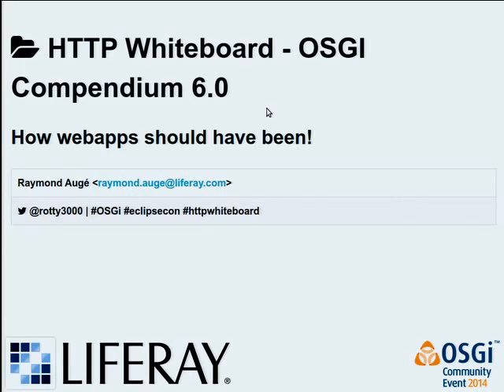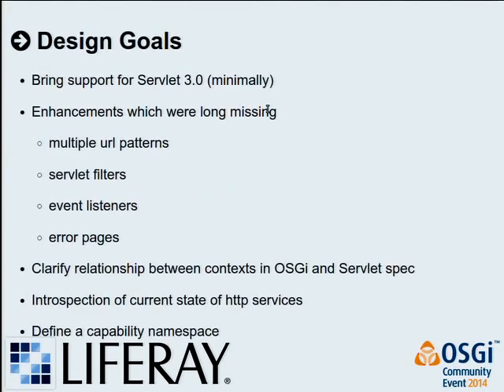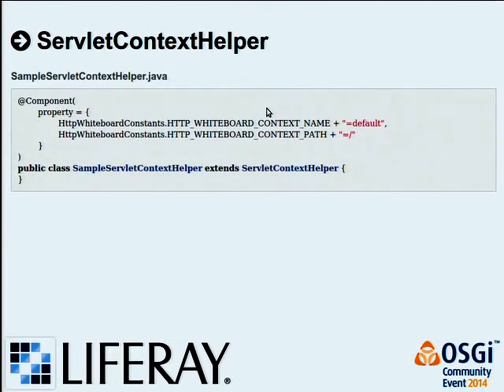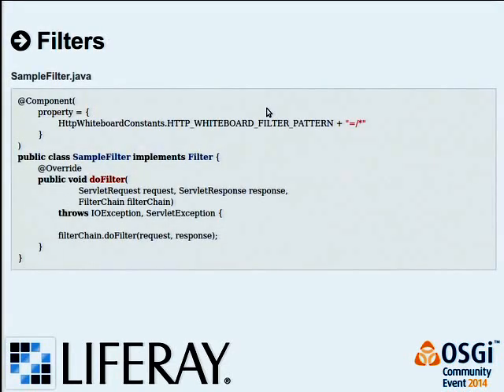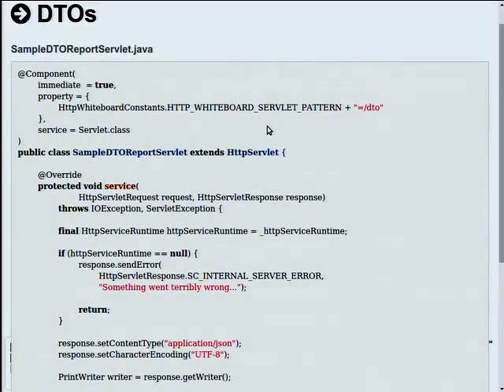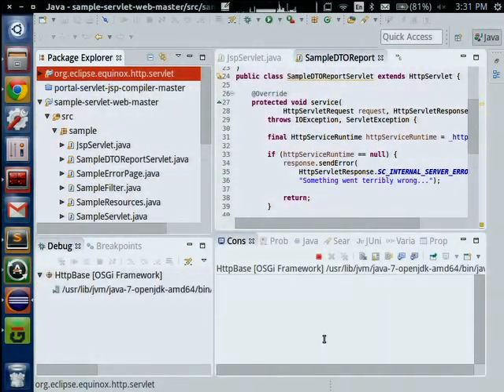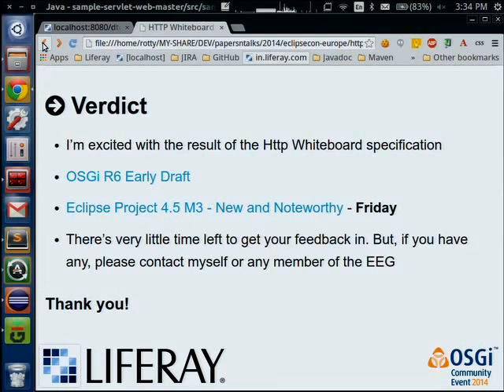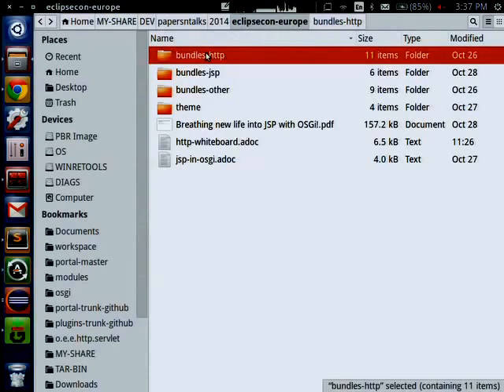HTTP Whiteboard - OSGI Compendium 6.0 - How webapps should have been!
The new HTTP Whiteboard API is a significant improvement over Http Service 1.2. In this talk we'll explore the uses and benefits of the new API and how that this should have been what java webapps were from the start.

Presenter: Raymond Auge [Liferay, Inc.]